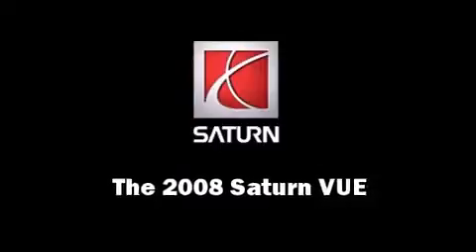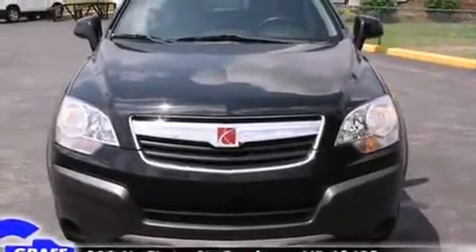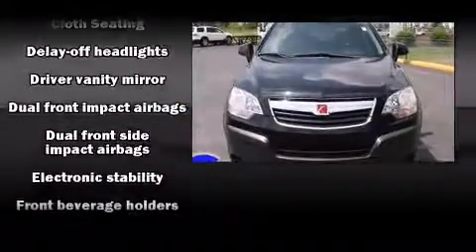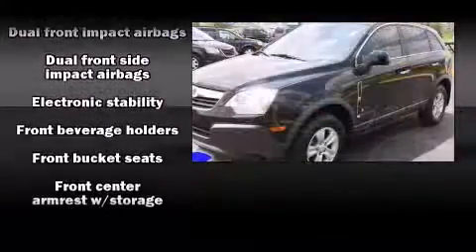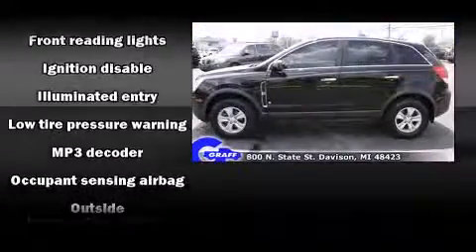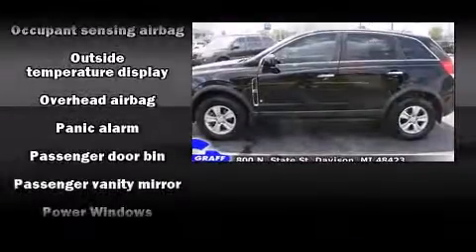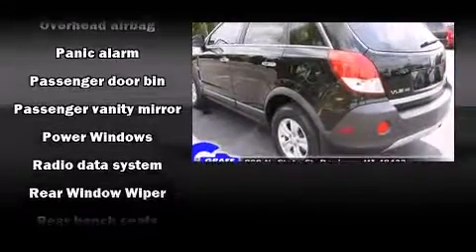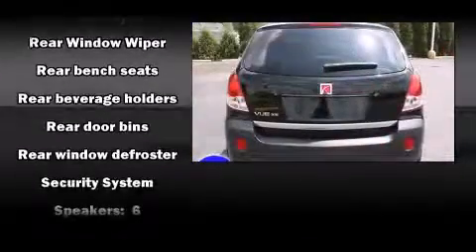2008 Saturn VUE near Montrose, Michigan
You're looking at our 2008 VUE XE with about 64K miles, powered by a I-4 cyl engine. This 2008 VUE is located near Montrose, Michigan.   Some of the key features include: abs brakes, air conditioning and front bucket seats.  The black exterior combined with the tan interior makes for a great look.  Some of the additional features on this SUV are the: remote keyless entry, heated seats and cd player.  Our certified vehicles such as this VUE come with a five day/150 exchange policy.  An AutoCheck Report is available upon request.
    Hank Graff Chevrolet Davison
    Address:
    800 N. State St.